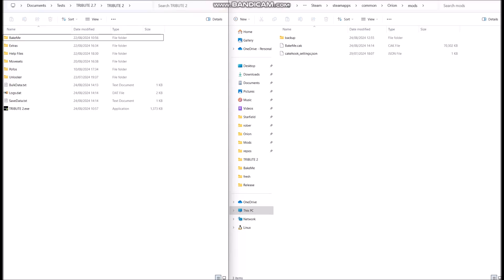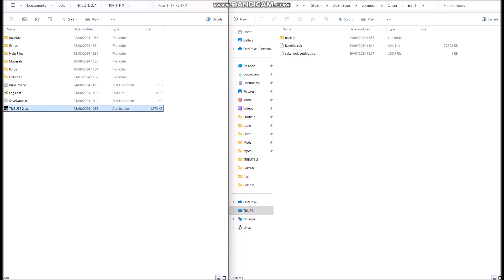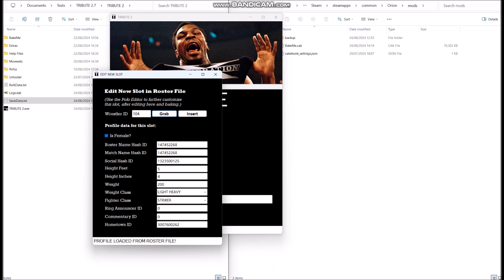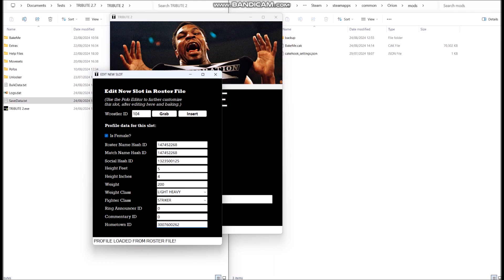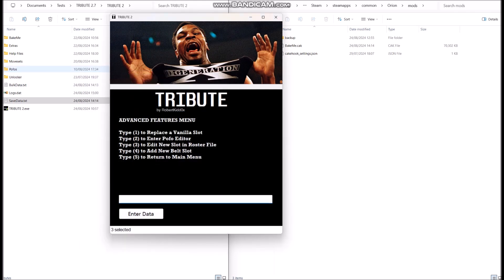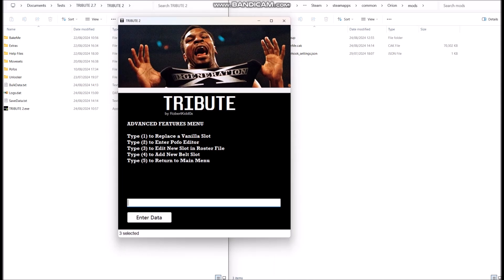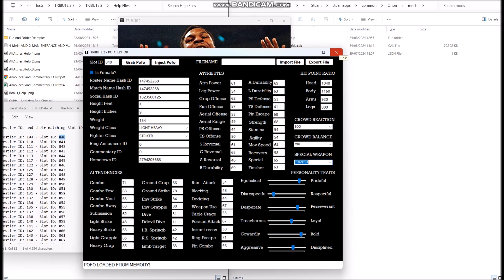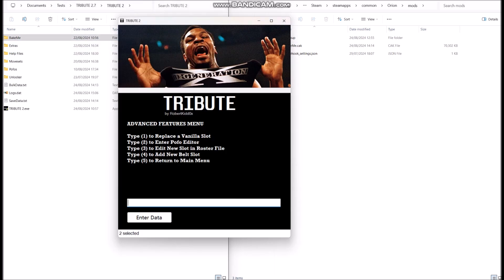TRIBUTE: Editing New Slots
In this video I explain the process of Editing Character Slots you have previously added using Tribute.